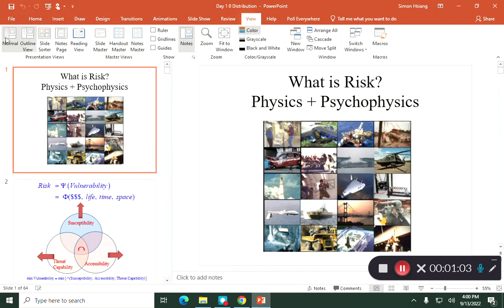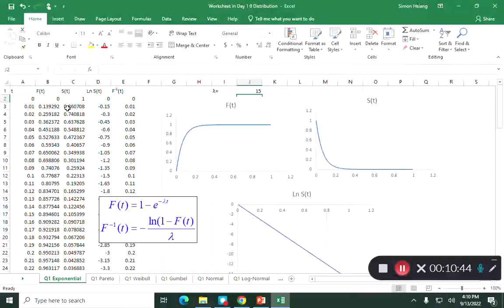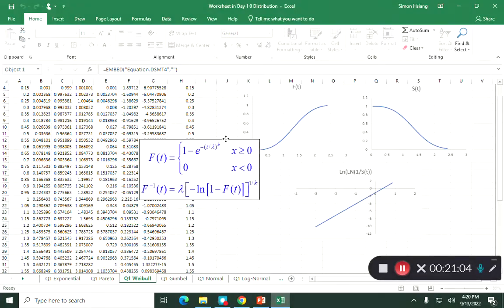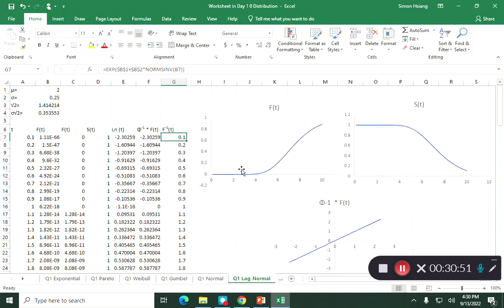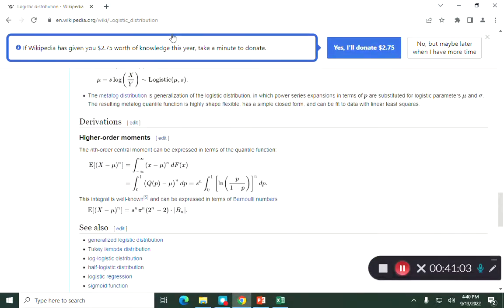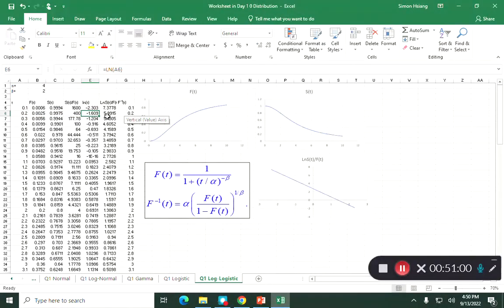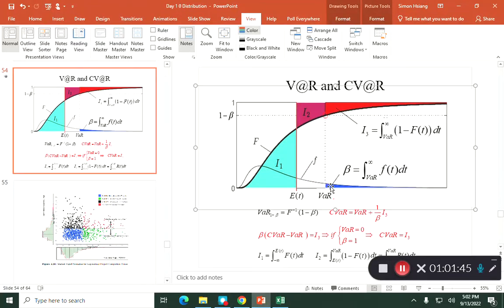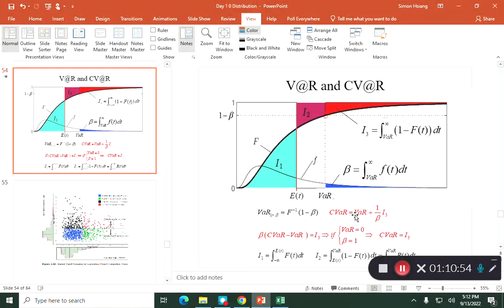SEGR 4142/ENGR5142 - 004a